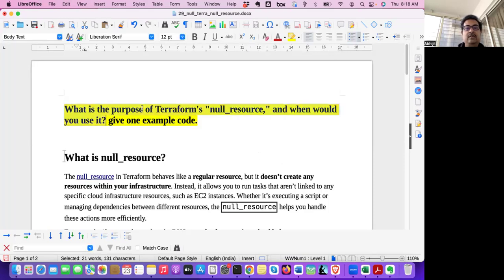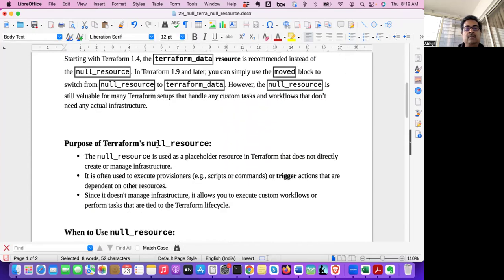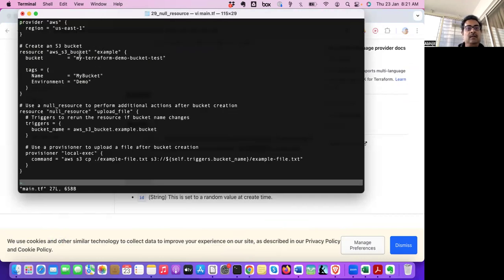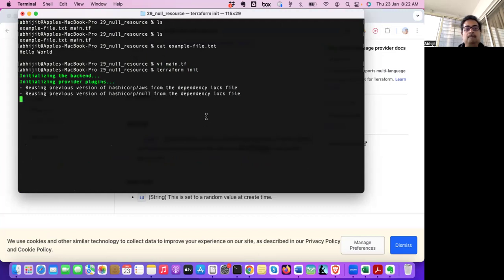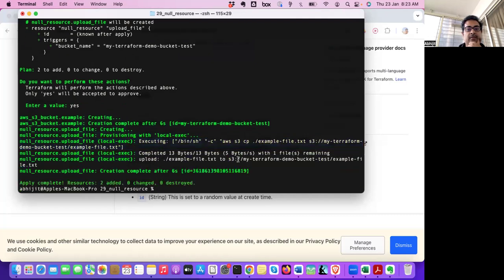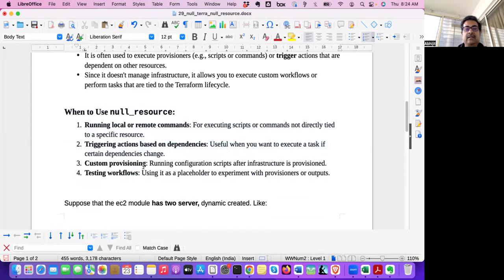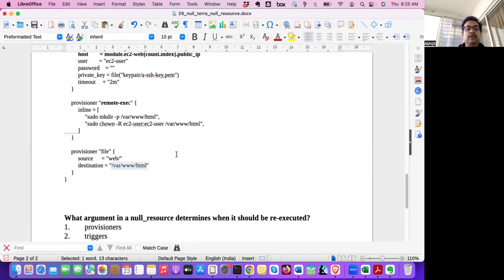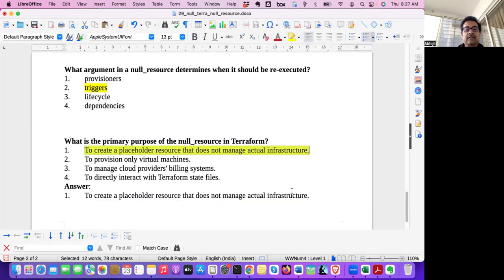Devops Interview: Terraform Series:29: Why use "null_resource"? 🤔 When to use? ⏳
Devops Interview: Terraform Series:Why use "null_resource"? 🤔 When to use? ⏳